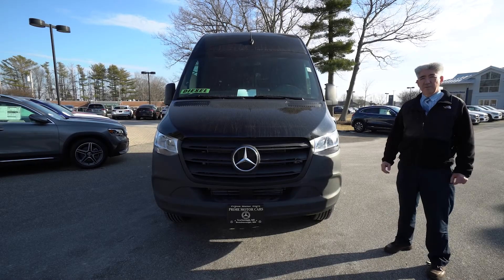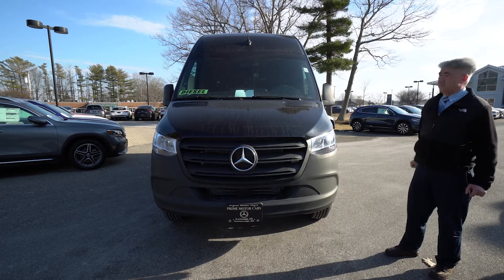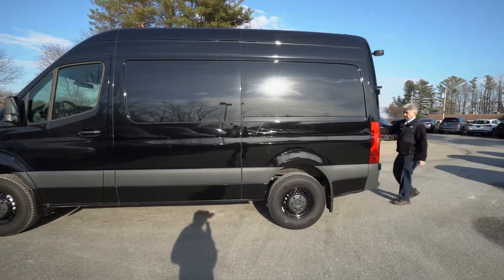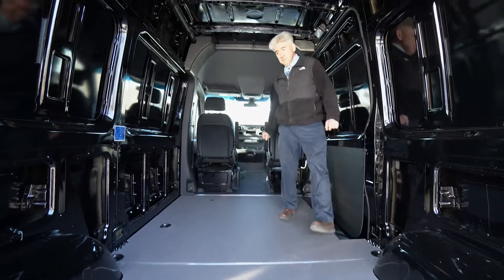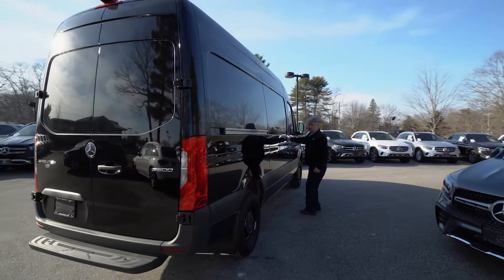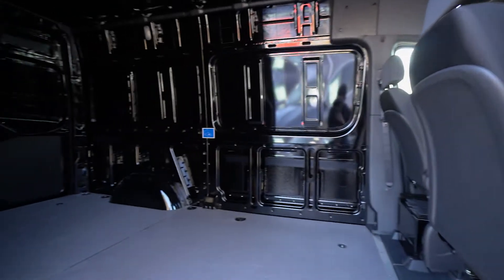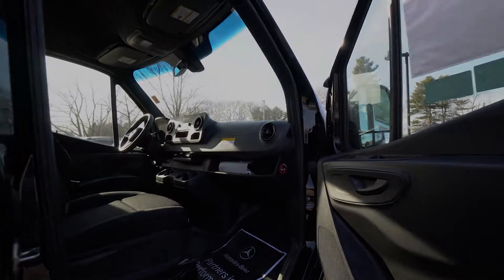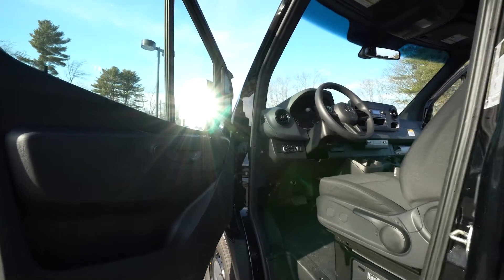2020 Mercedes-Benz Sprinter 2500 Cargo 144 WB High Roof | Video Tour with Tony F.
MSRP: $47,902 - Jet Black 2020 Diesel Sprinter Cargo 144 high roof ready for immediate delivery in Scarborough, Maine at Prime Motor Cars. Equipped with the following options: high roof, roof rails, multifunction steering wheel, exterior mirrors heated/electric, cruise control, wood floor with 6-d rings, rear doors with 270 degree opening, rear door step, black painted wheels, and a lobster roll with delivery!

Sprinter 2500 Cargo 144 WB, 3D Cargo Van, 3.0L V6 Turbodiesel, Automatic, RWD, Jet Black, Black Cloth, Bodyside moldings, Cruise Control, Heated & Electrically Adjustable Exterior Mirrors, High Roof, Illuminated entry, Jet Black Painted Rims, Multifunction Steering Wheel, Roof Rack Mounting Rails, Wood Floor w/6 D-Rings. 2020 Mercedes-Benz Sprinter 2500 Cargo 144 WB Automatic RWD Jet Black